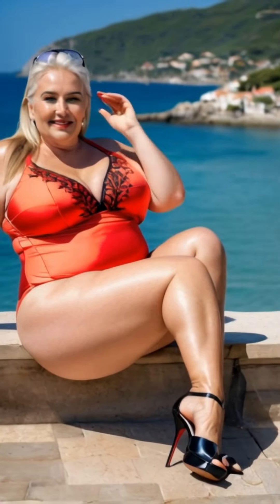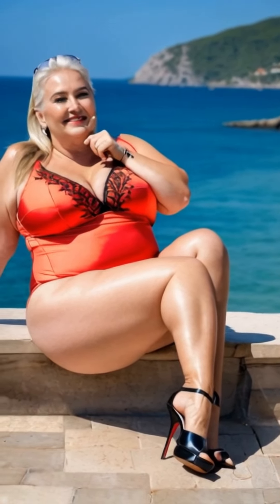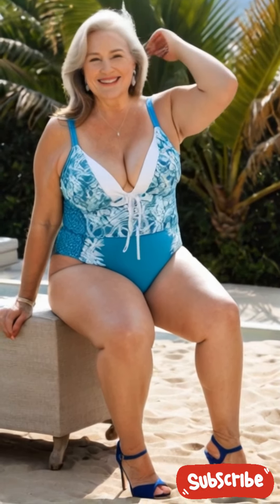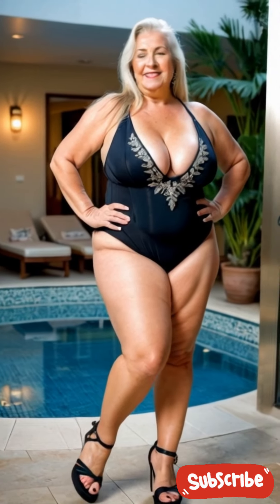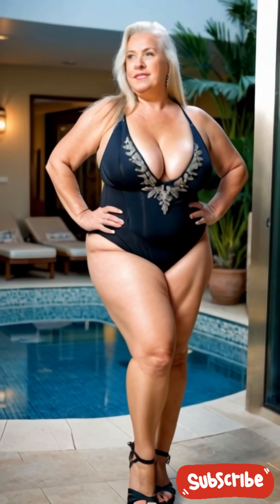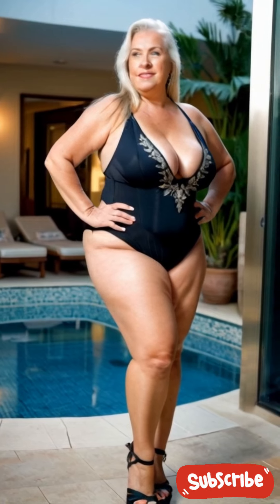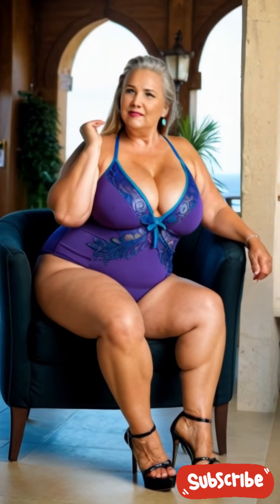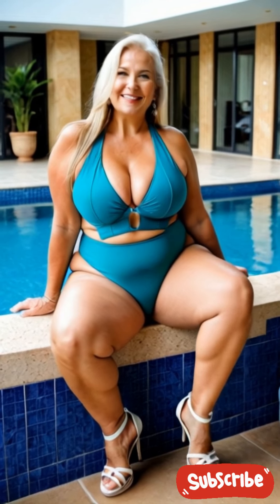PLUS SIZE Natural Older Women OVER 60 Stories #192 Attractively Dressed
We discuss the challenges, joys, successes, and lessons learned in different aspects of life. We also explore love lives, sharing experiences and insights about relationships.

Our channel emphasizes real stories, intimate conversations, and experience sharing. Our goal is to support and inspire mature women and enrich their daily lives.

Please note that the copyrights of the images featured on our channel belong to "Gertha's Fashion and Lifestyle Stories" We take pride in the originality and uniqueness of our content.